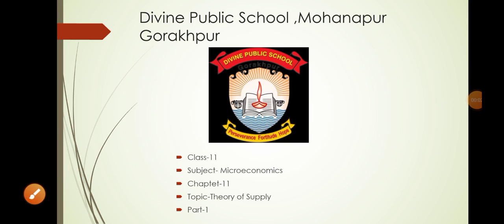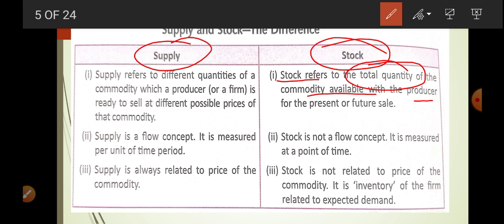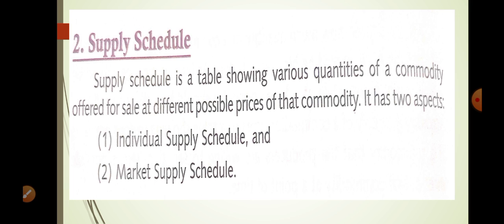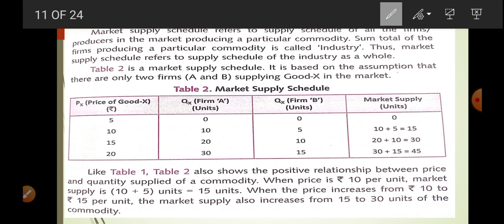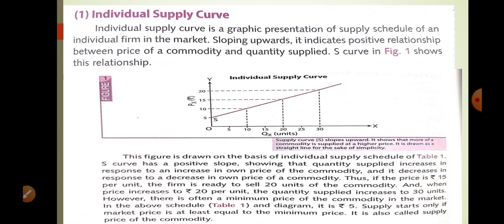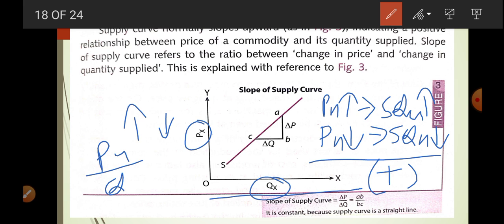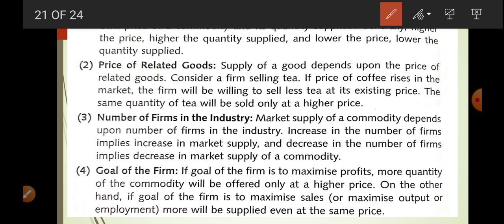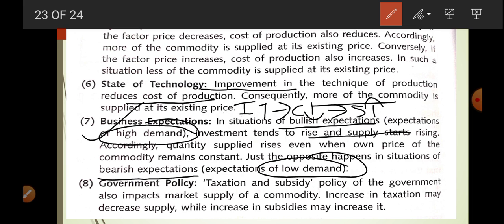Class11,Subject Microeconomics, chapter-11,Part-1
Topic -Supply